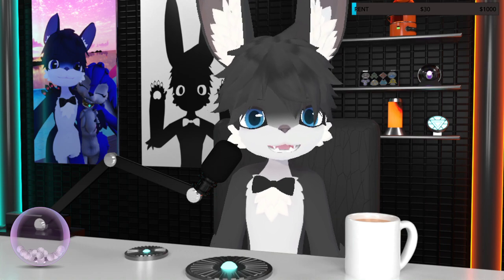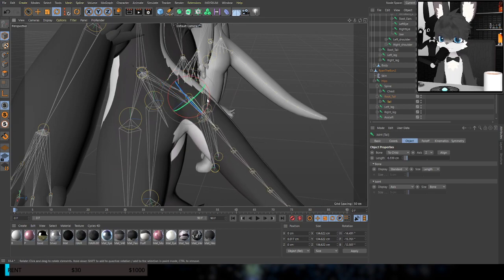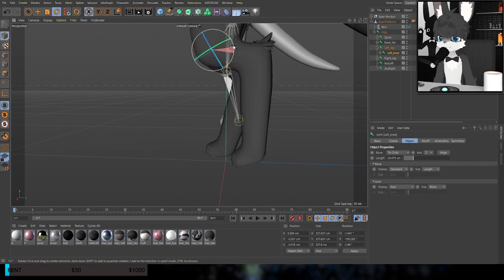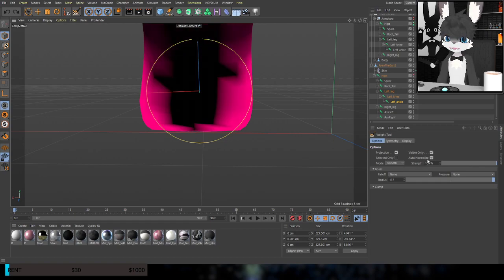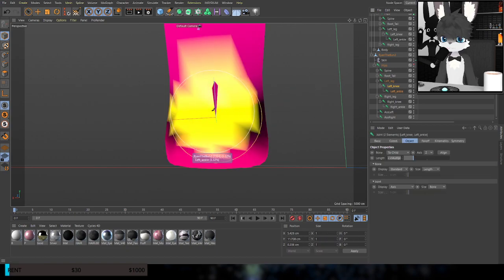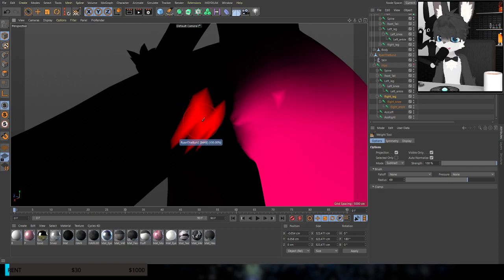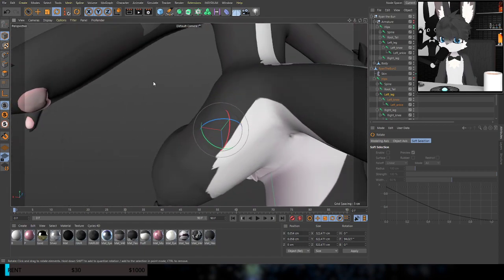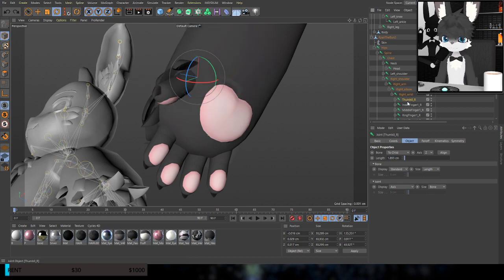Short Weight Painting Stream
A little weight painting stream in which I get annoyed at how weight painting works (Or lack of it working correctly) -- Watch live